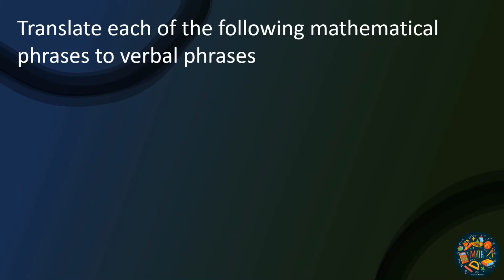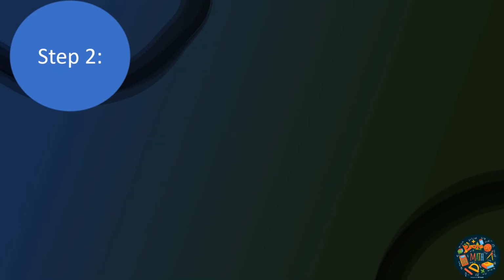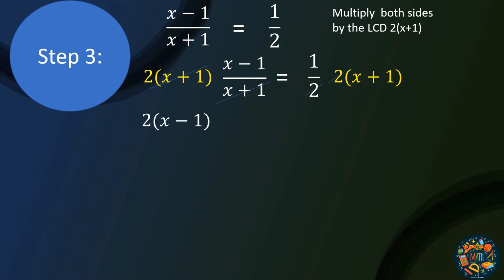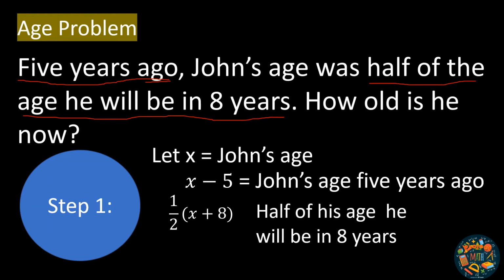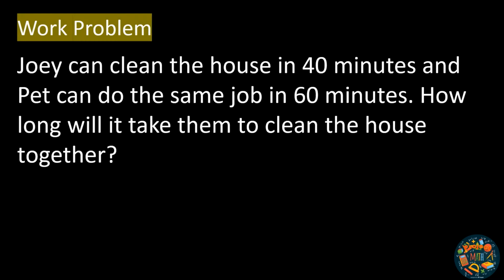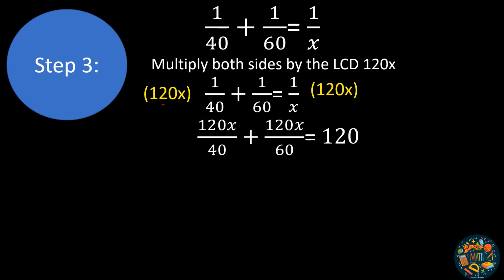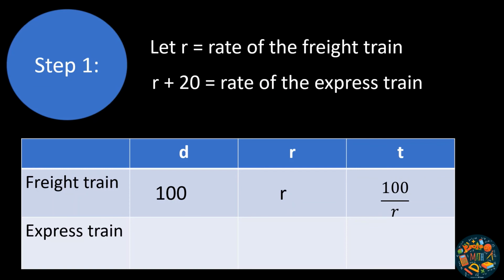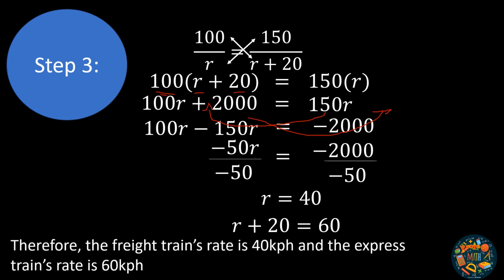problems involving rational algebraic expression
In this lesson, you can apply operations of rational algebraic expression. Also, you can see how it is important in real life situation.